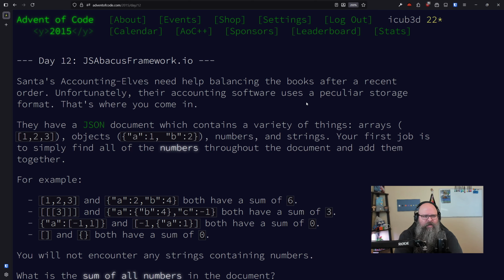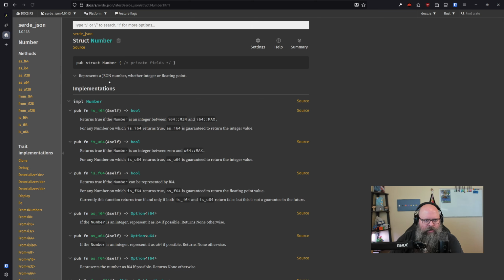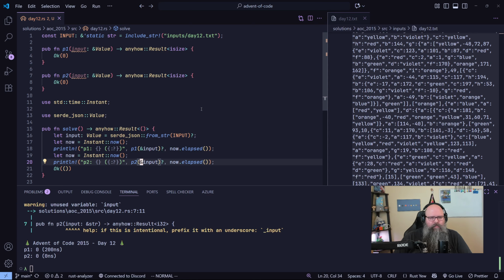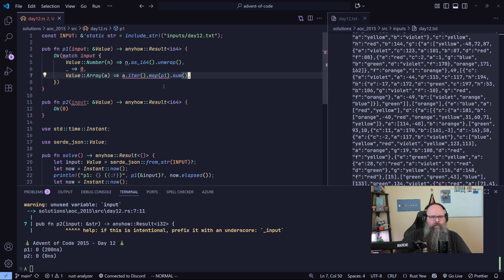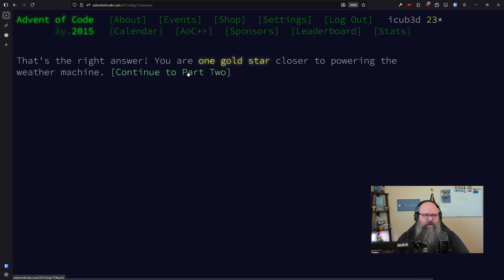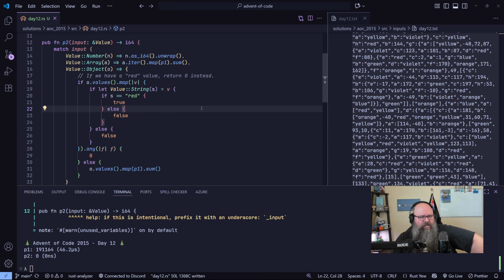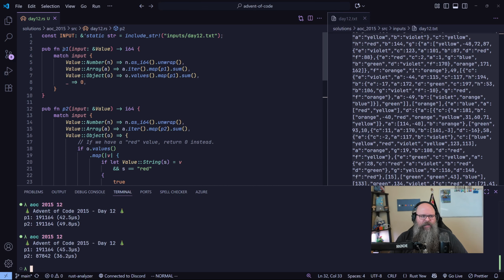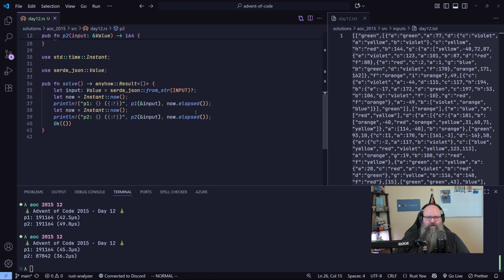JSAbacusFramework.io - Advent of Code - 2015, 12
Hey, JSON! Thanks to parsing libraries this one turned out to not be too tough.

0:00 Introduction
0:50 Problem Statement
2:50 Part 1 Solution
18:24 Part 2 Solution
25:00 Conclusion and Refinement